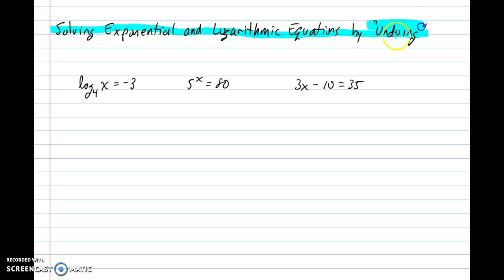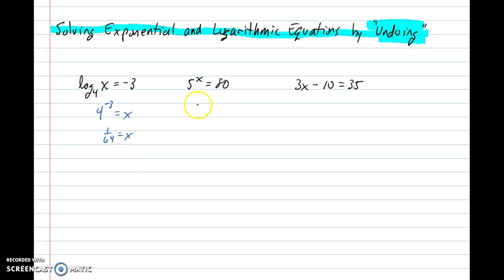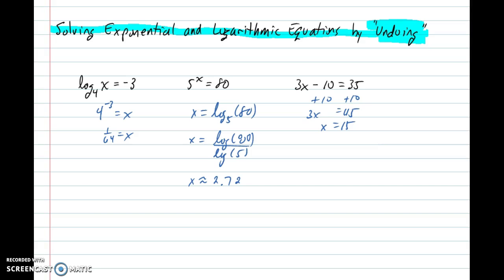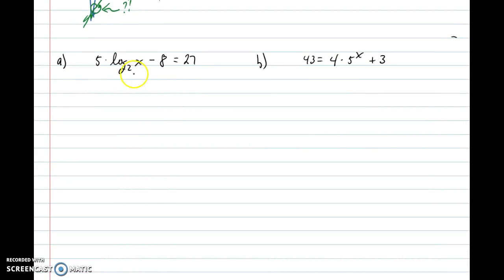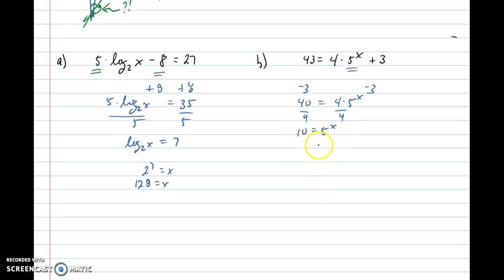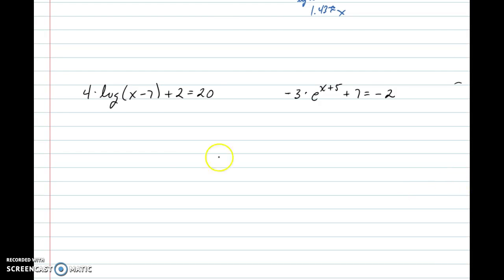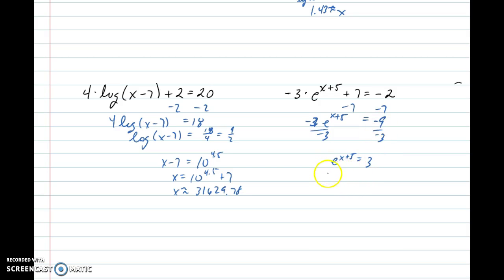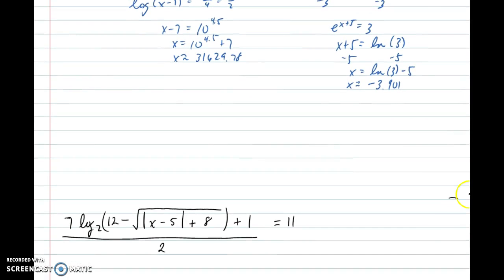Solving exponential and log equations